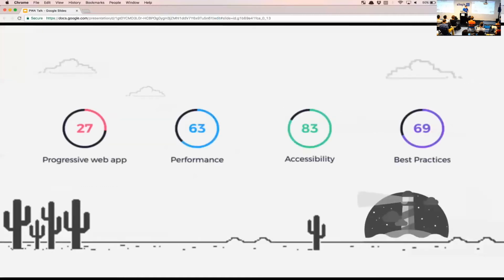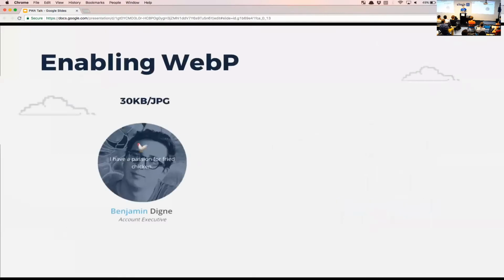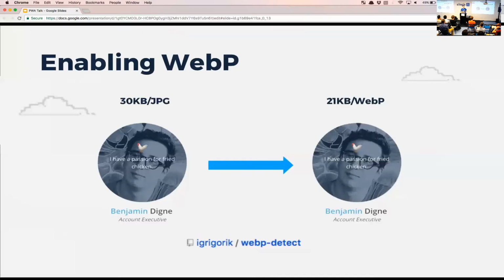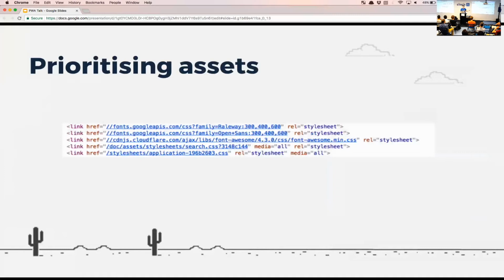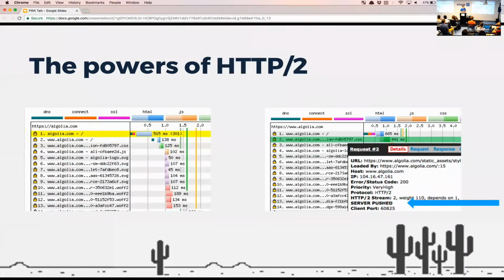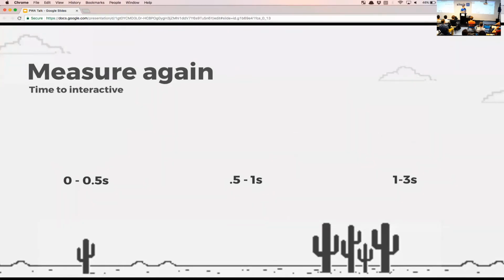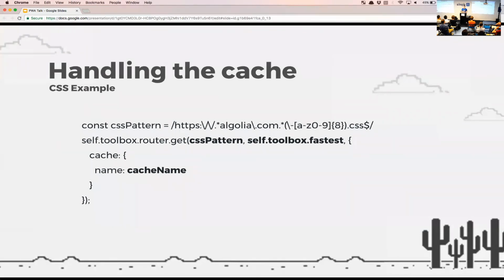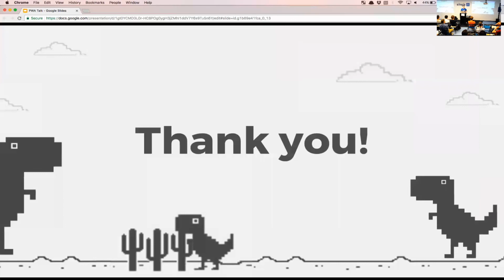Rebuilding Algolia's website - Jonas Badalic (PWA meetup)